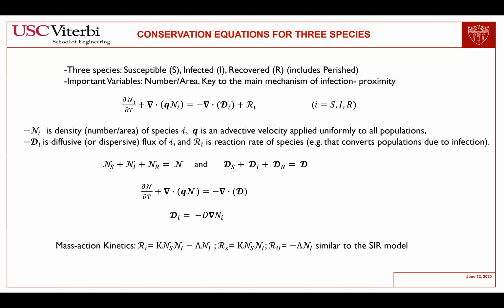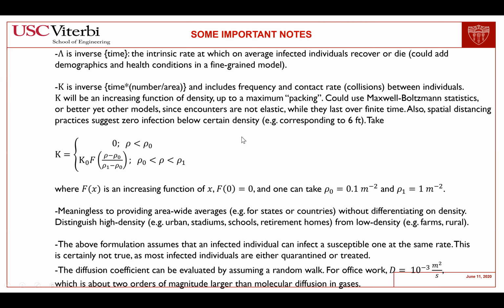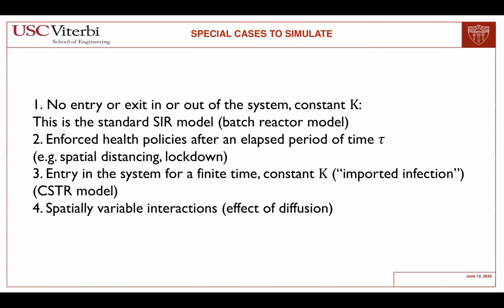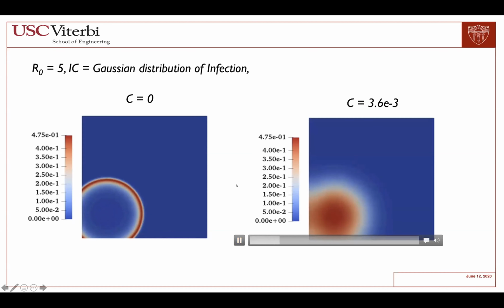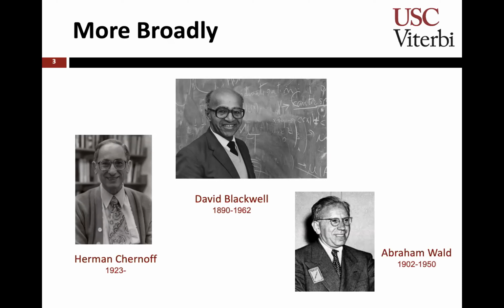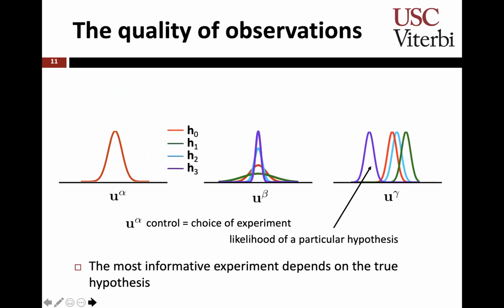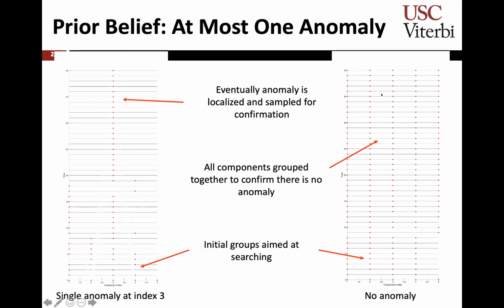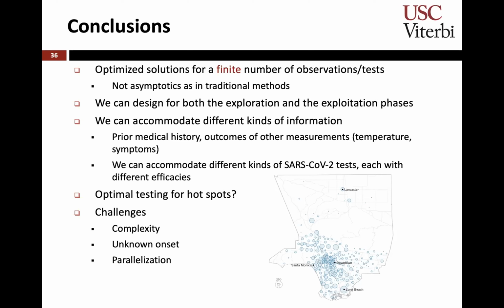Digital Technologies for COVID-19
Dean Yannis Yortsos and Vice Dean Assad Oberai discuss the modeling of infectious disease, and Dr. Urbashi Mitra presents on group testing.